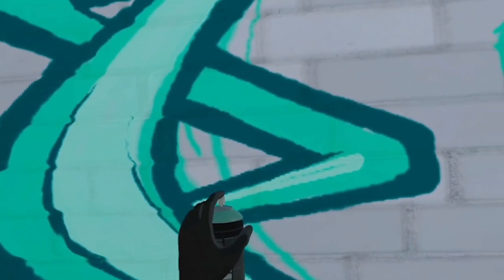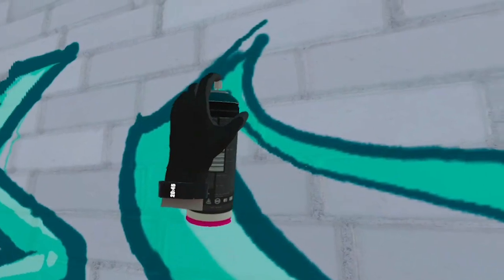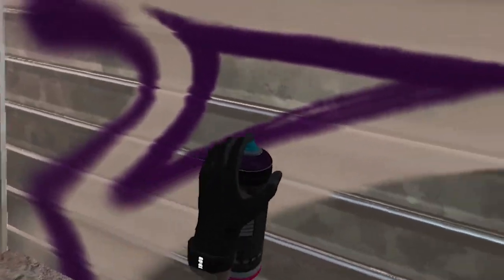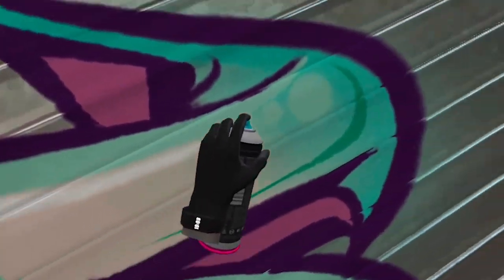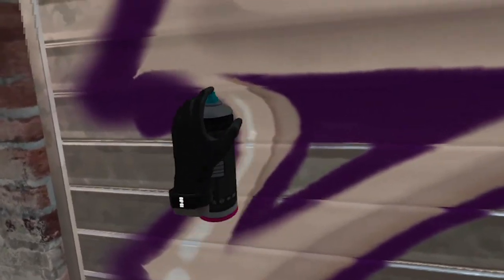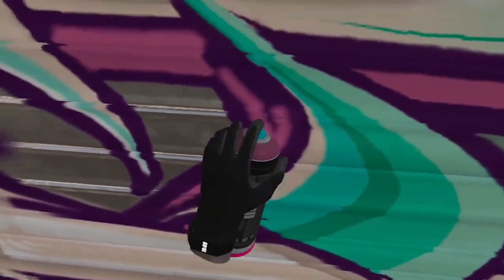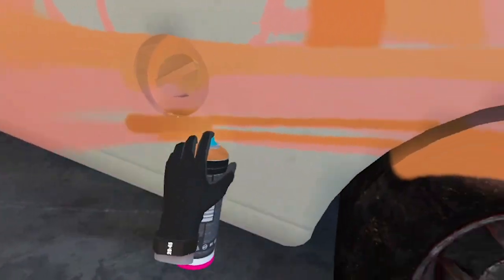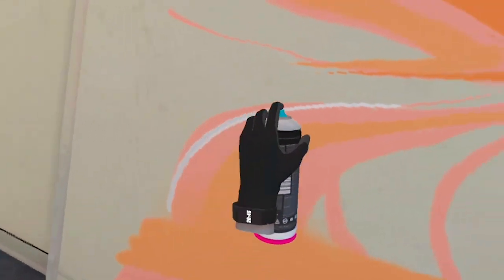Graffiti Tutorial: How to improve Letter Structure H, I, J | (Kingspray VR)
Which letter is your favorite?

Intro: (0:00)
Letter H: (0:15)
Letter I: (2:47)
Letter J: (5:33)
Outro: (9:25)